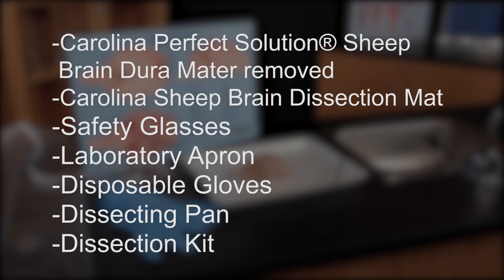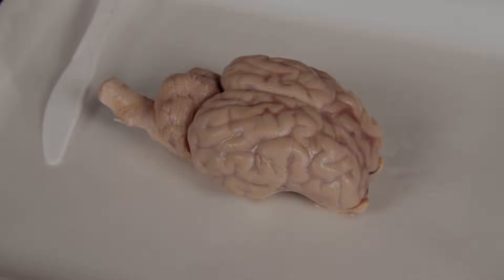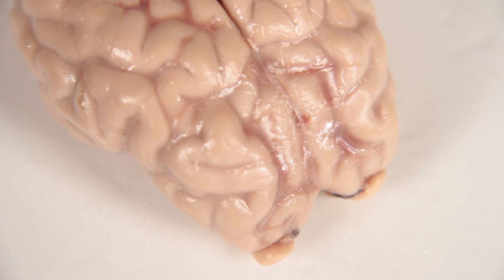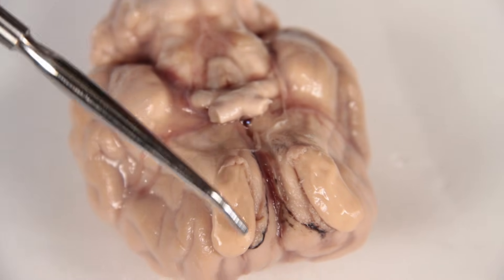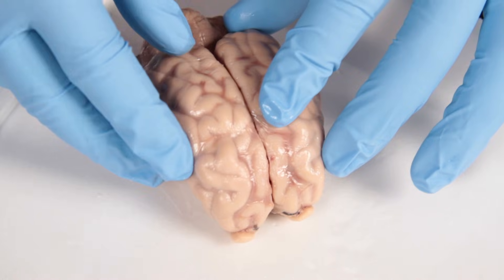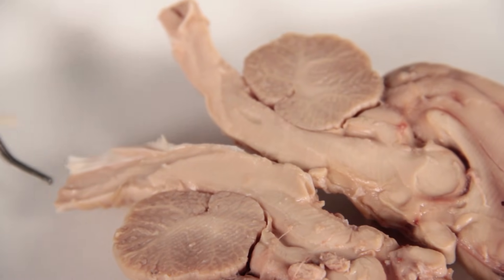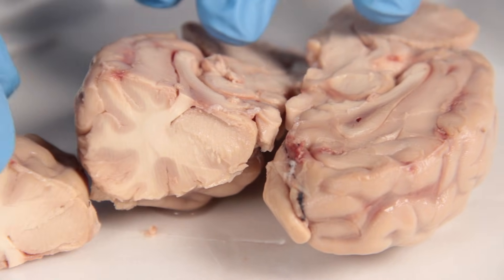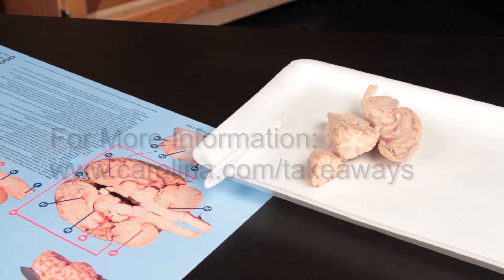Carolina Quick Tip®: Sheep Brain Dissection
Dissecting sheep organs allows students to explore the physiological links between organ systems and identify the general structures representative of mammals. See how to dissect a sheep brain and identify its major structures.